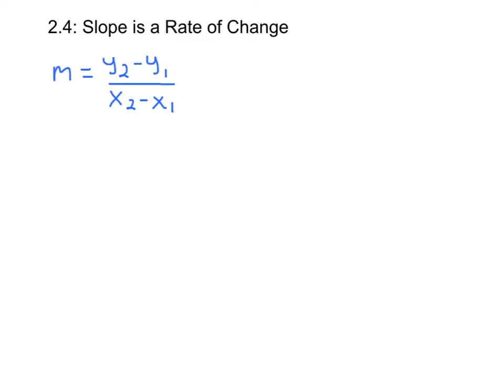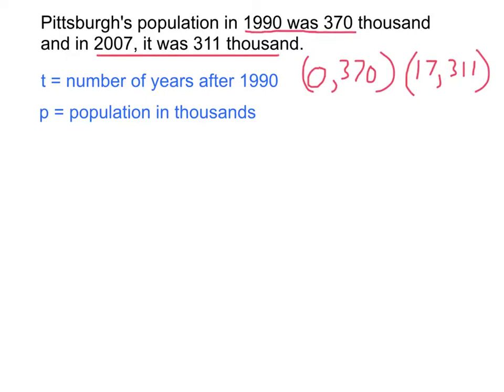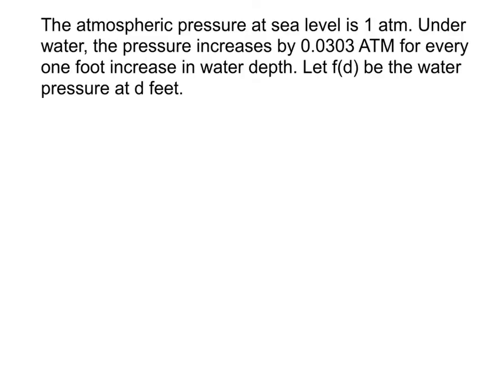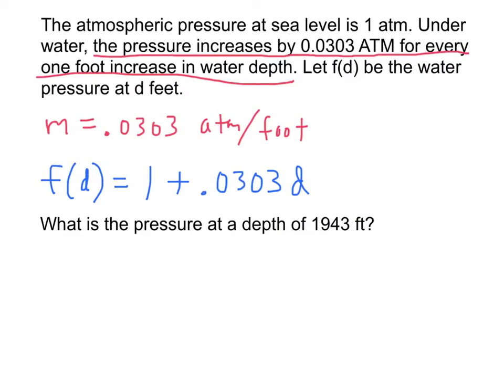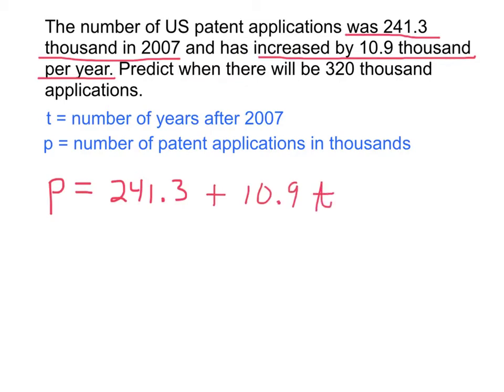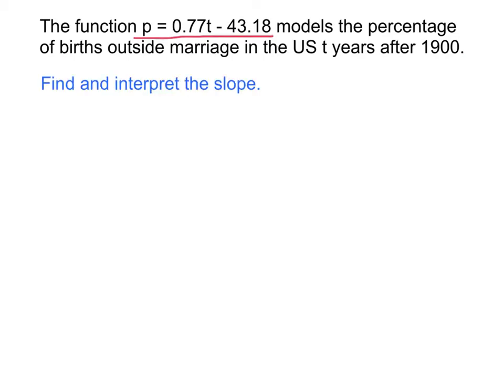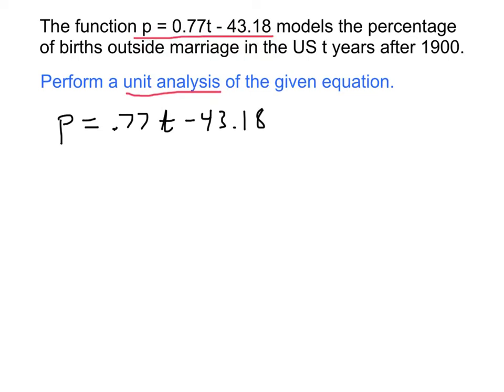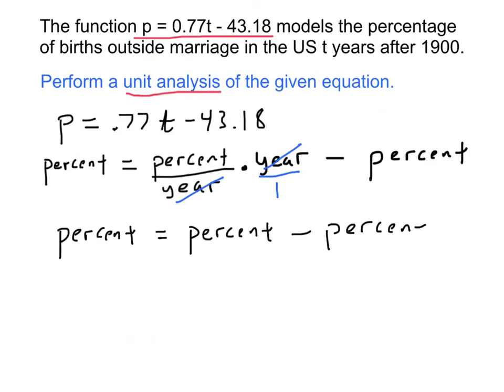2.4: Slope is a Rate of Change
Rate of change, average rate of change, slope, unit analysis